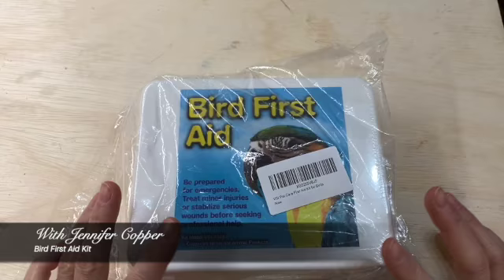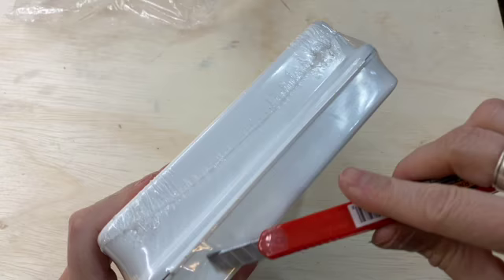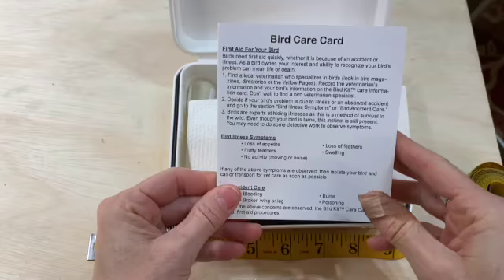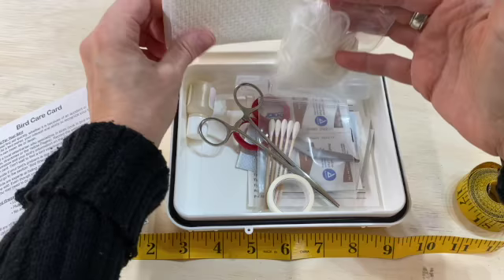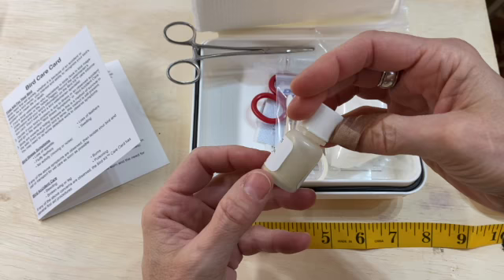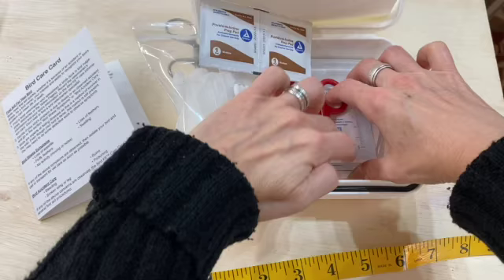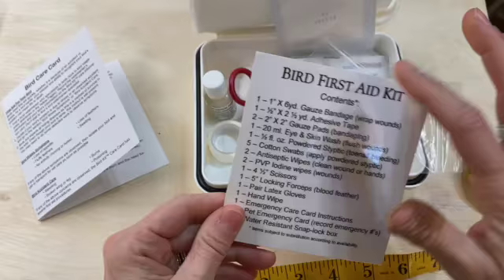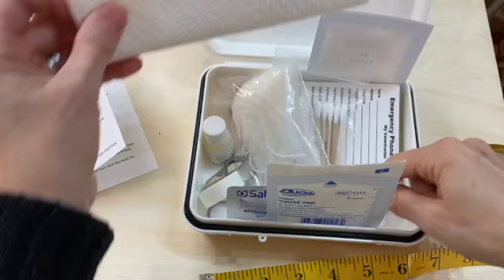For the Birds First Aid Kit Review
We reviewed a first aid kit specifically for birds.